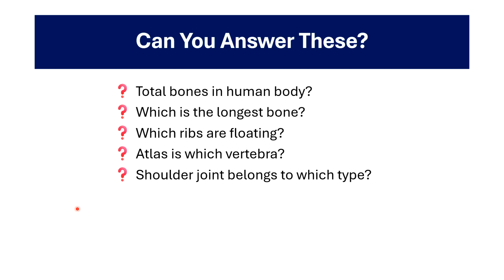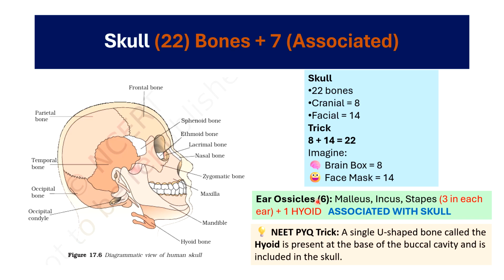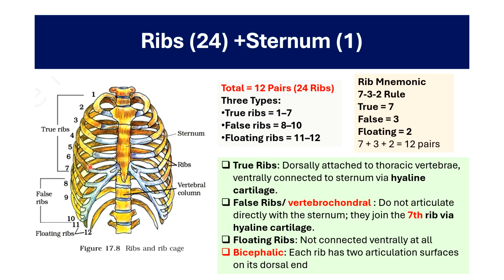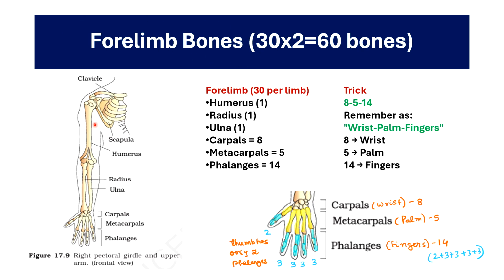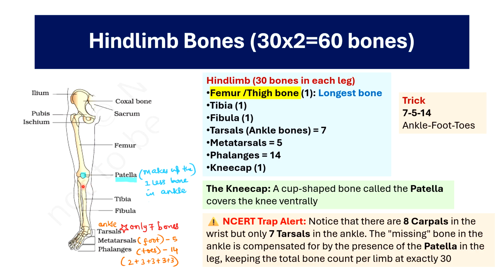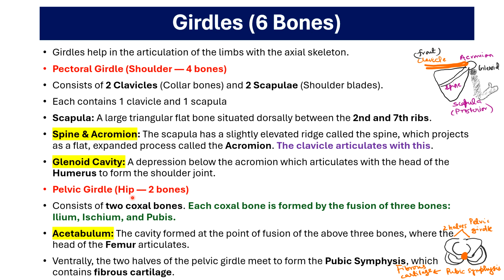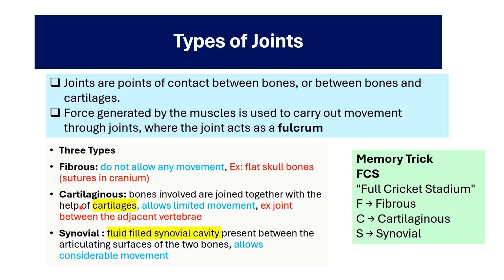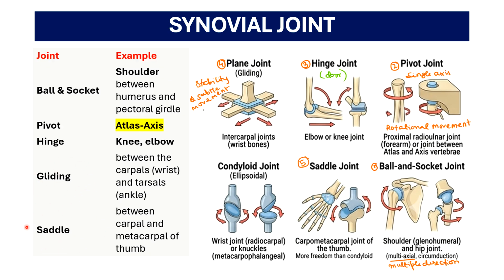🦴 Human Skeleton & Joints in 20 Mins! 🔥 NEET NCERT Revision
Master Human Skeleton and Joints for NEET Biology with this complete NCERT-based revision lecture. In this session, you'll learn the axial skeleton, appendicular skeleton, skull bones, vertebral column, rib cage, sternum, pectoral girdle, pelvic girdle, limb bones, types of joints, synovial joints, cartilaginous joints and fibrous joints with all important tricks and tips

This video is designed for NEET and Class 11 Biology students who want quick revision, easy tricks, mnemonics, and exam-orientated preparation.

📌 Topics Covered:
✔ Axial Skeleton
✔ Appendicular Skeleton
✔ Skull Bones
✔ Vertebral Column
✔ Sternum & Rib Cage
✔ Pectoral and Pelvic Girdle
✔ Limb Bones
✔ Types of Joints
✔ Synovial Joints
✔ NCERT Important Lines

🎯 Perfect for:

NCERT-Based Preparation